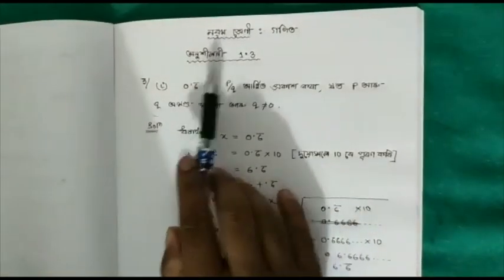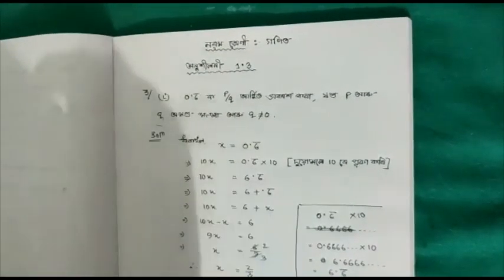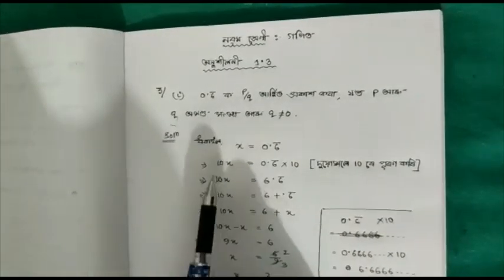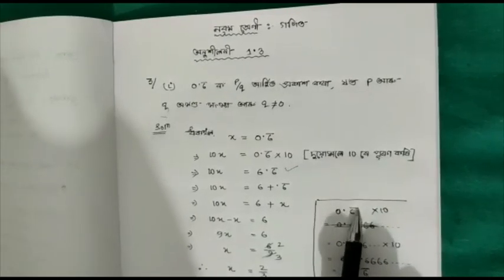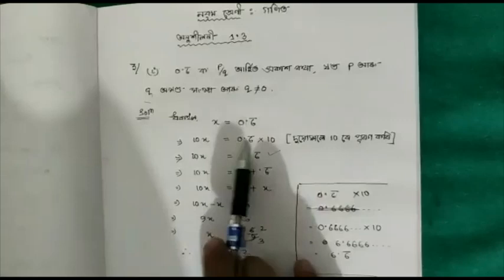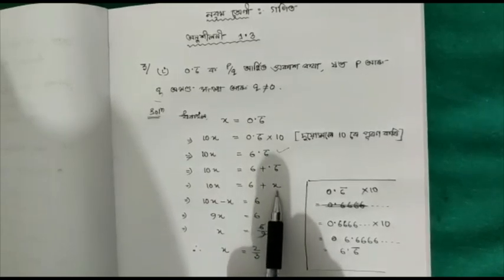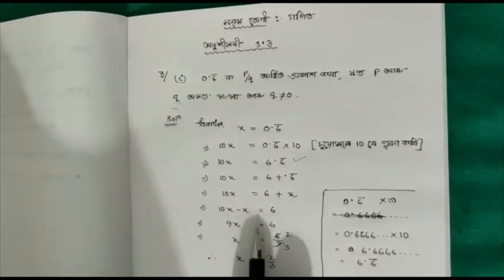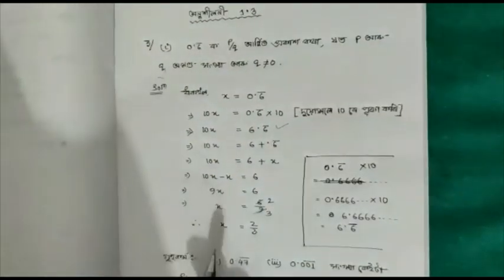CLASS IX, MATHS, EXCERCISE 1.3, Q NO. 3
BY - HEMAN HAZARIKA, TEZIPATHER HIGH SCHOOL